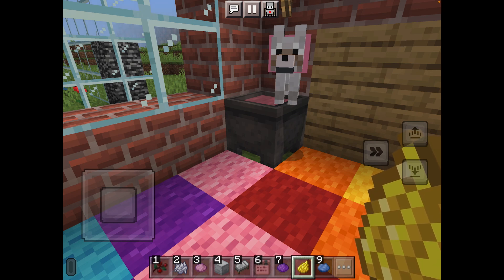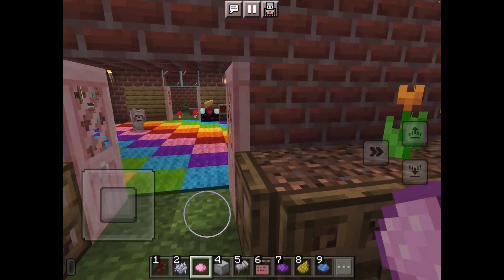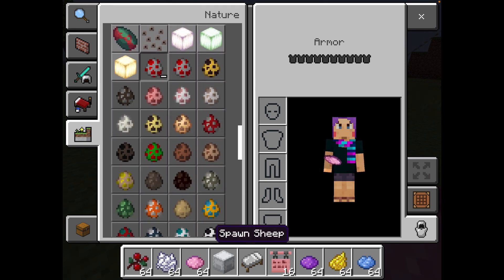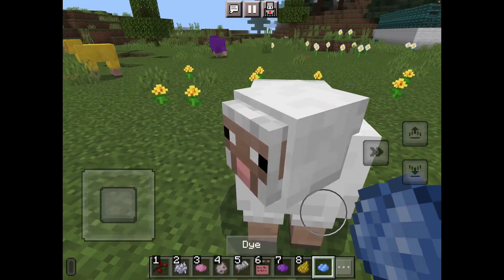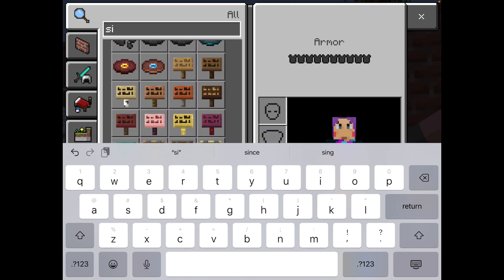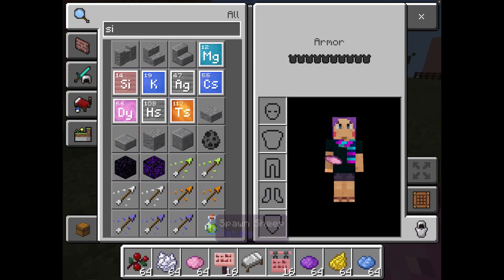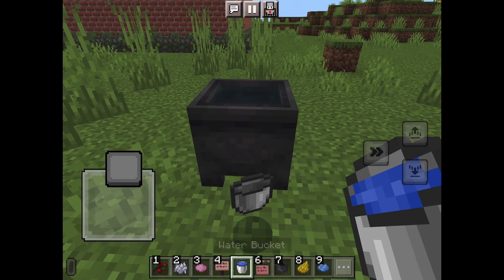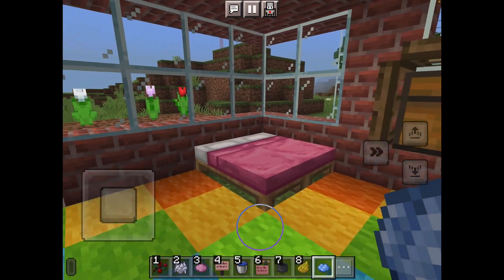Minecraft Education Edition - Using Dye to Change Colors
How to use dye to change the color of your dog’s collar, a sheep, text on a sign, and water.